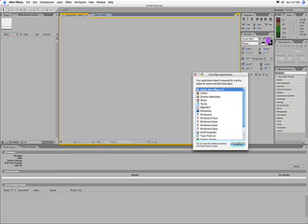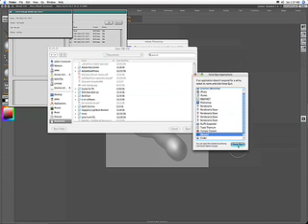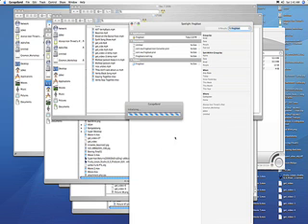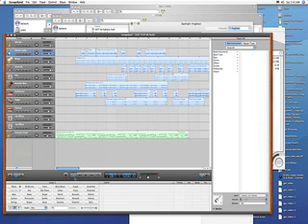Re: Re: All computers are different.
Almost 2am so I'm not being very exact or even articulate but I wanted to show how this works well.
Mac will be full 64bit very shortly, but lots of the routines are already optimized for it.  Relaunching the Finder often saves the from crashing or hardware reboot.  Anyway, get the most out of what you have, is the best strategy